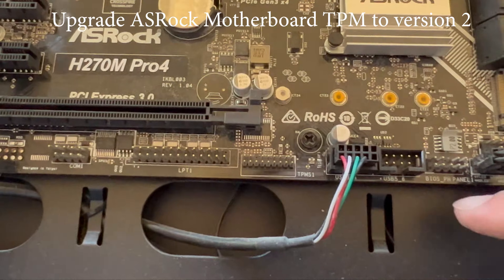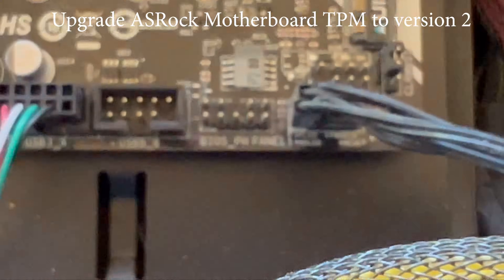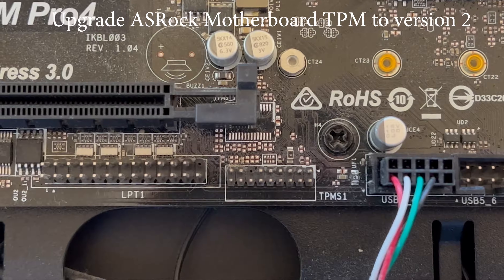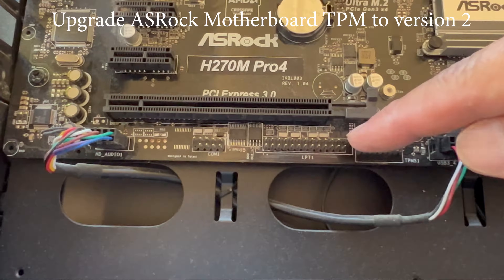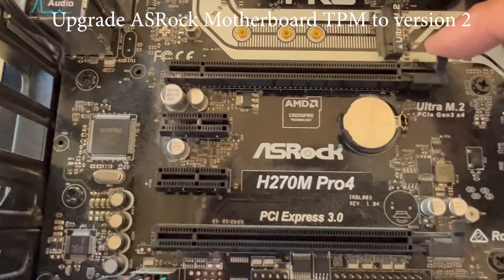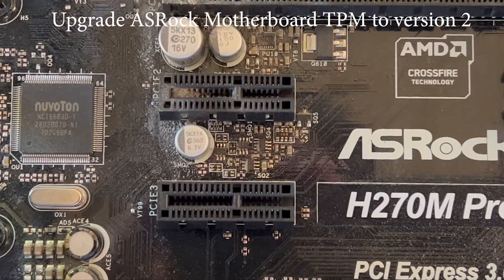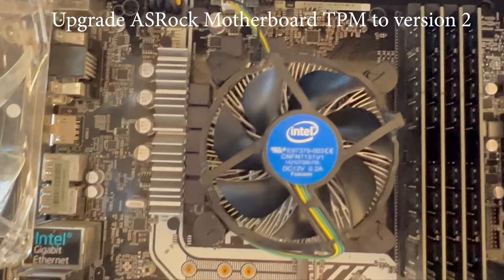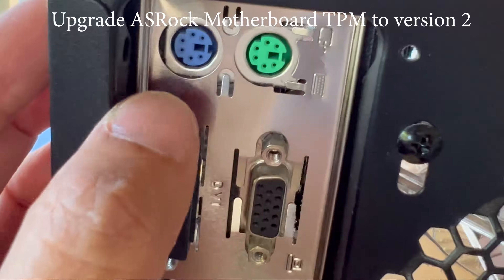How to Upgrade ASRock Motherboard to TPM 2.0 (Trusted Platform Module) For Windows 11 Compatibility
Learn how you can upgrade ASRock motherboard to TPM 2 (Trusted Platform Module) for Windows 11.
You can get the TPM 2 module For ASRock motherboard.